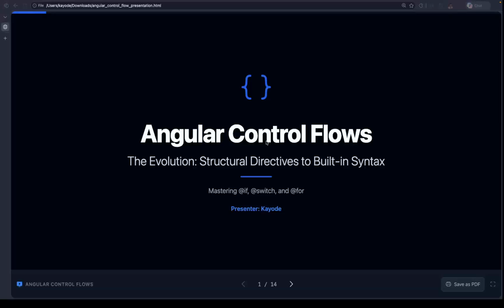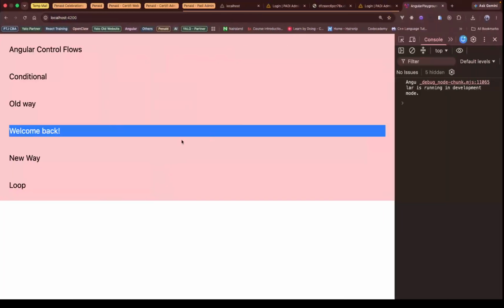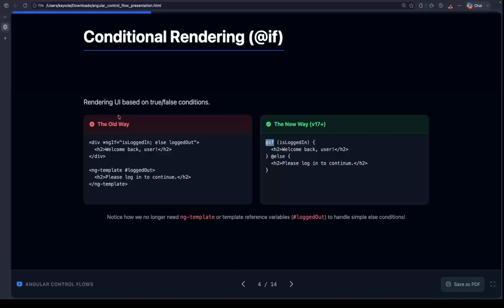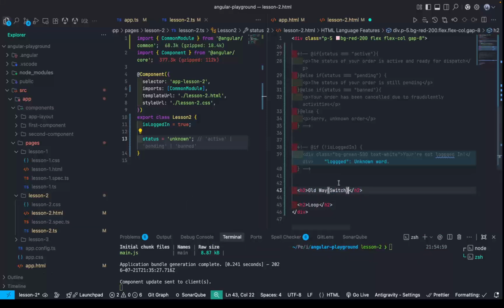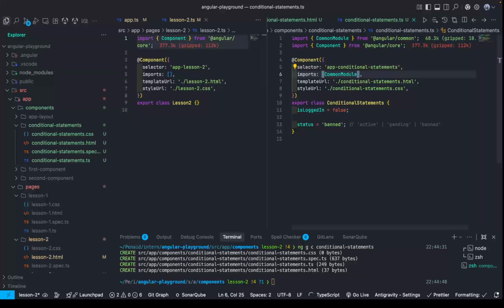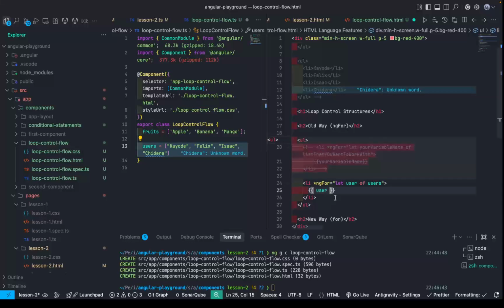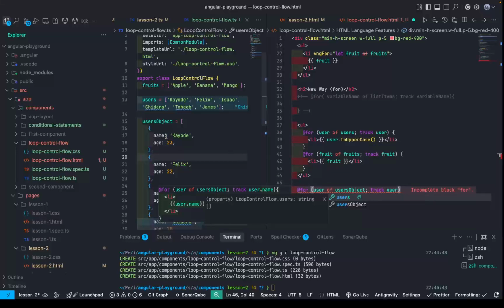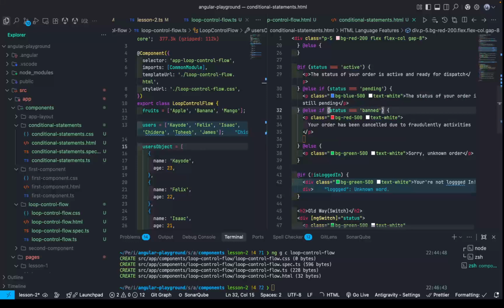Angular Control Flow